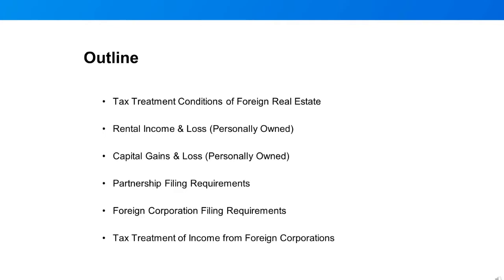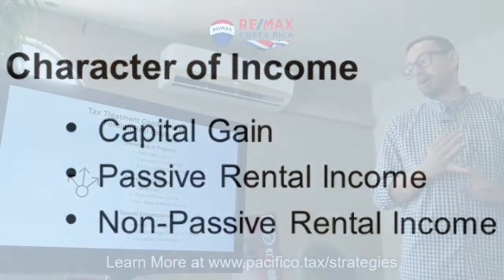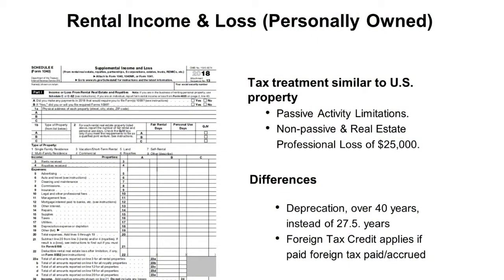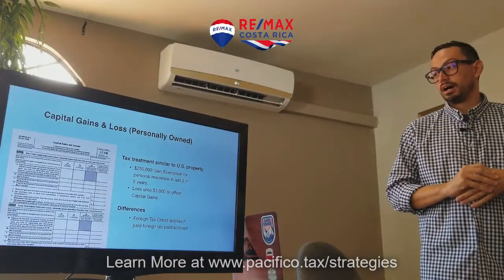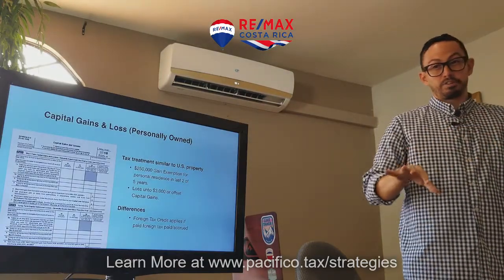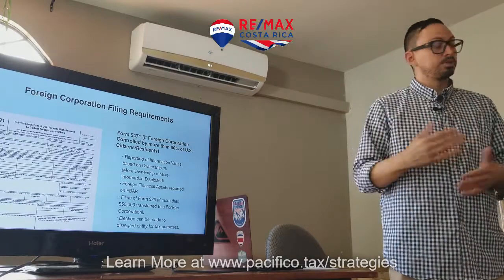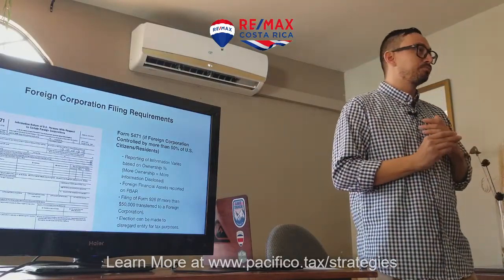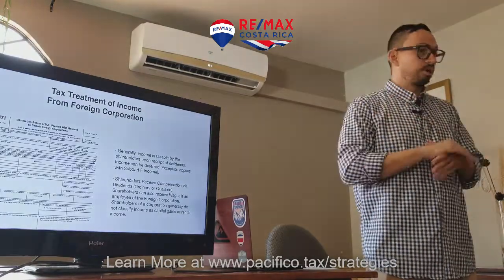Filing Requirements & US Tax Deductions for Offshore Costa Rica Real Estate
Filing Requirements & US Tax Deductions for Offshore Costa Rica Real Estate by Marcus Marcial, EA with Pacifico Tax.  Including:
Tax Treatment Conditions of Foreign Real Estate
Rental Income & Loss (Personally Owned)
Capital Gains & Loss (Personally Owned)
Partnership Filing Requirements
Foreign Corporation Filing Requirements
Tax Treatment of Income from Foreign Corporations

Thanks to REMAX Oceanside in Jaco Beach for providing this summary video.